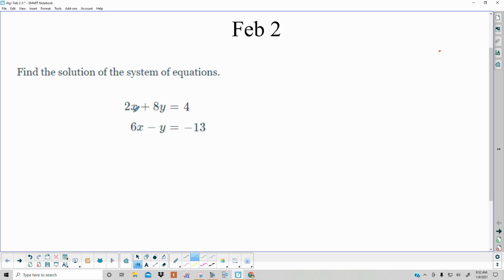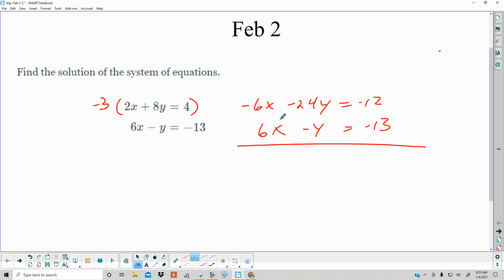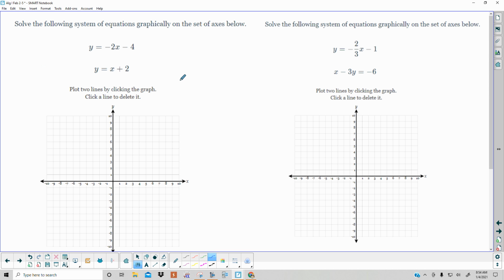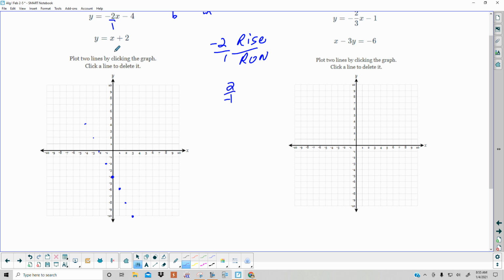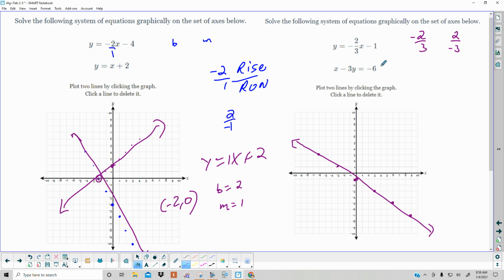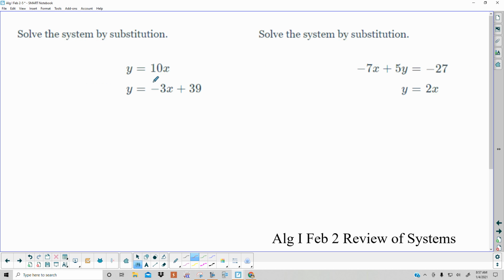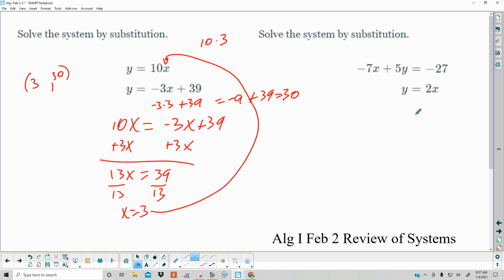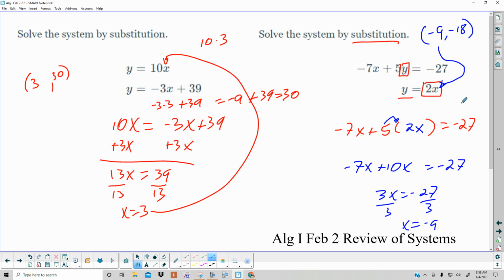Alg I Feb 2 Review of Solving Systems